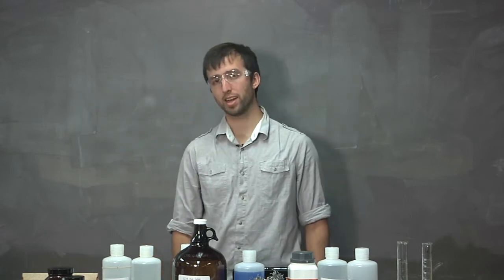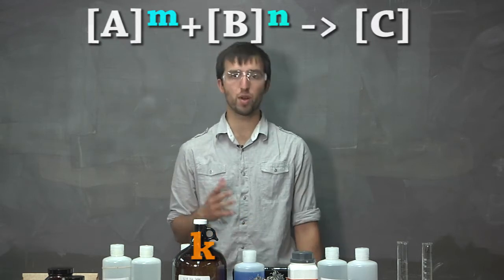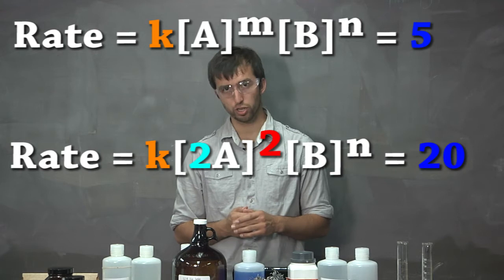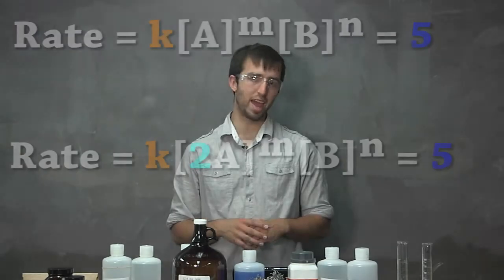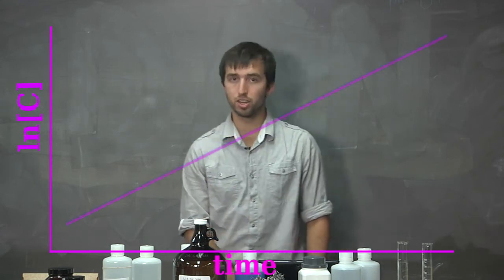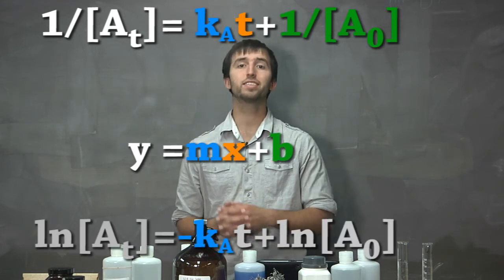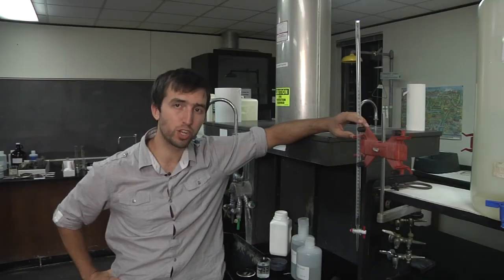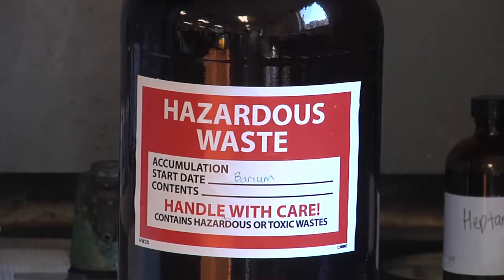CHM111 Lab 8